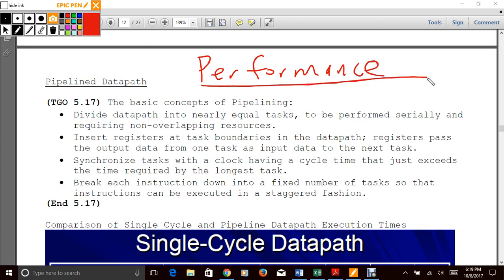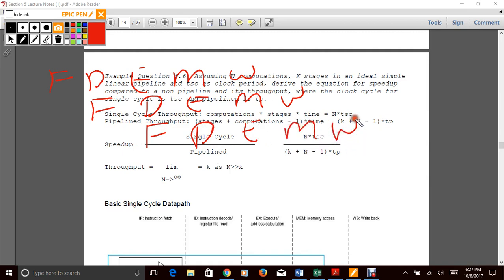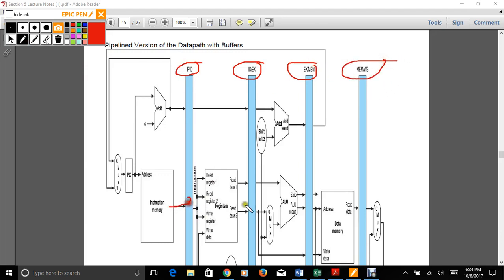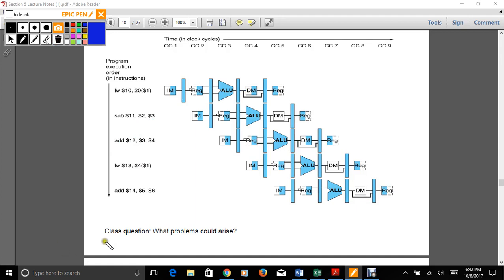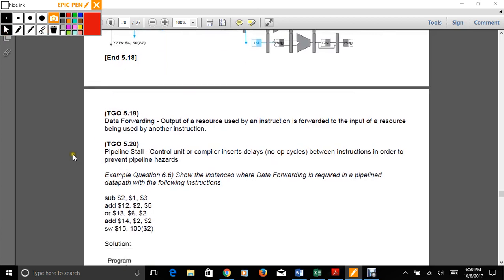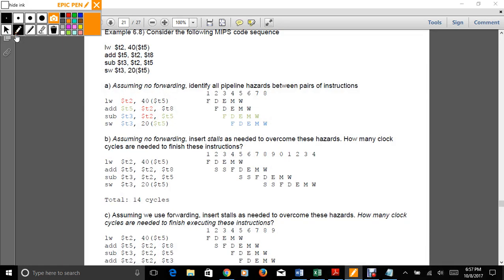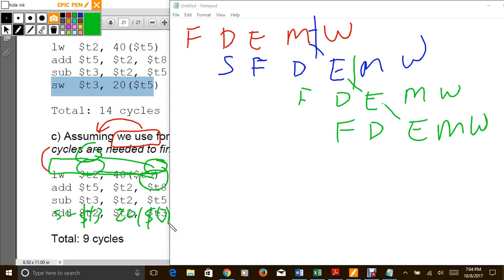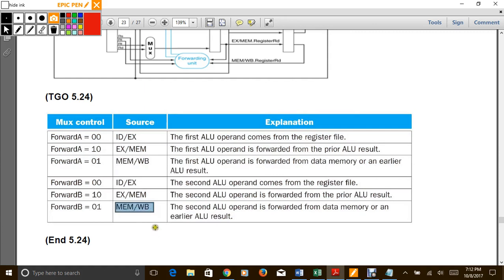El E 385 - Fall 2017 - Lecture 13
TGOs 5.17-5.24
Ex 5.6-5.7